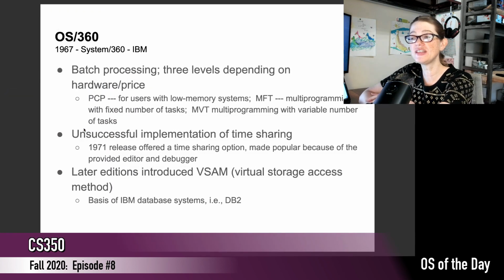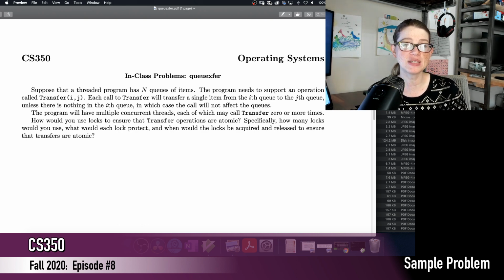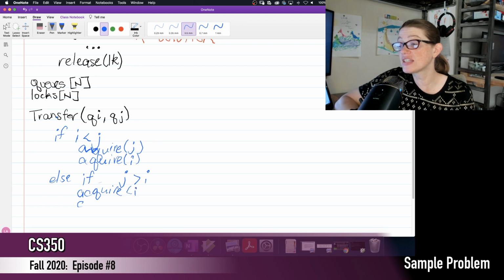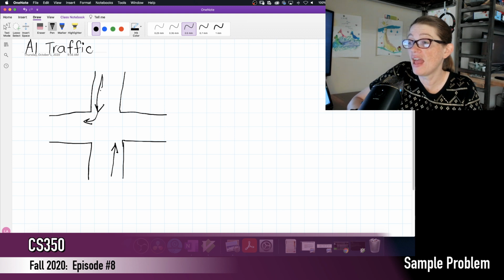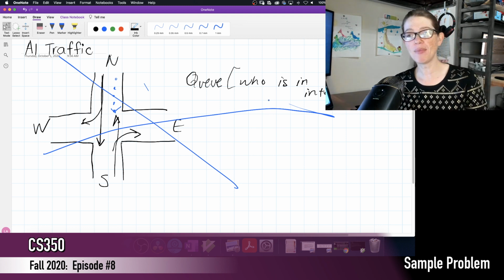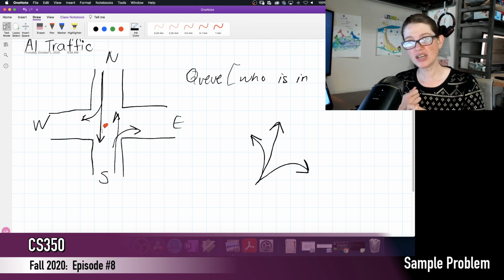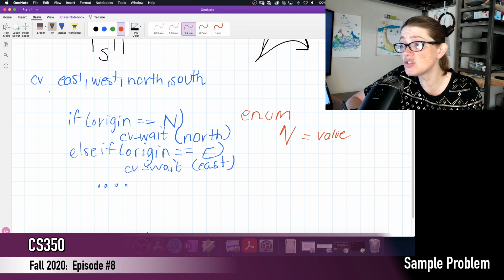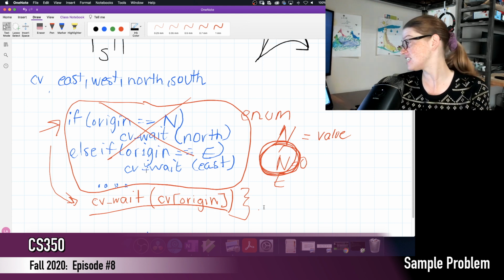CS350 - F20 - Episode 8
Synchronization and deadlock wrapup, A1 traffic discussion.